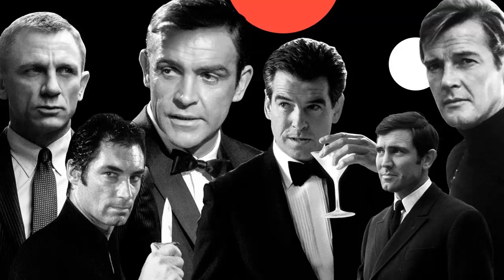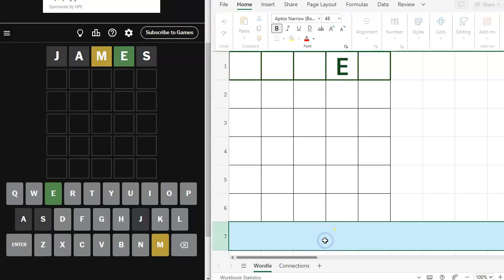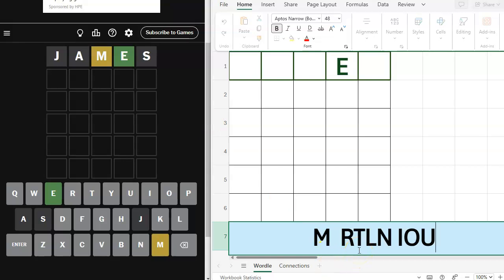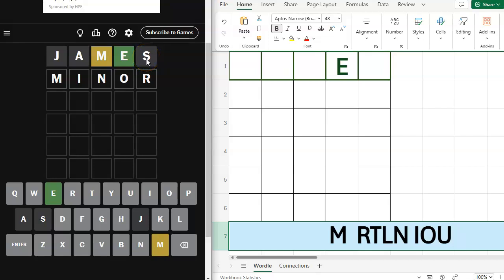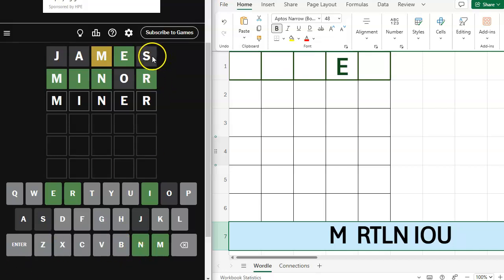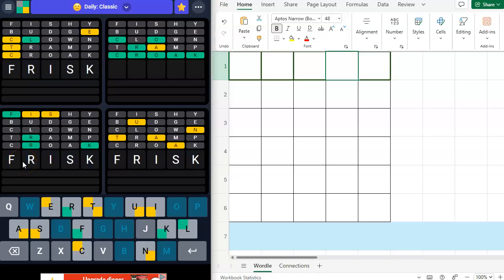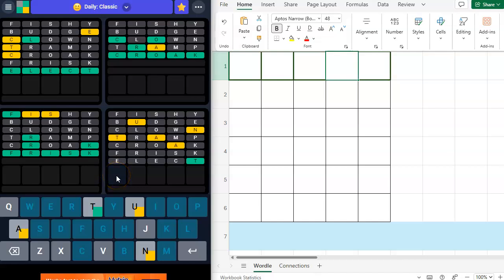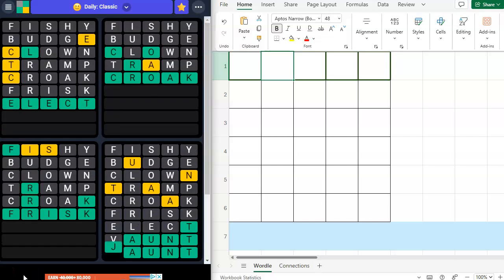Solved! Wordle & Quordle of the Day for October 5, 2024: Happy World James Bond Day!